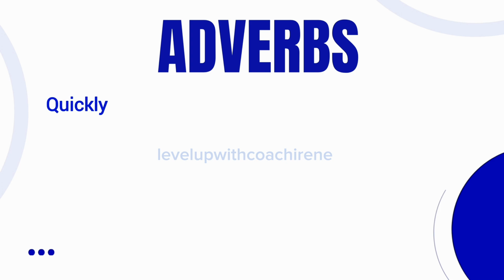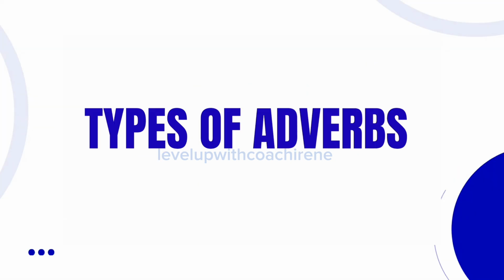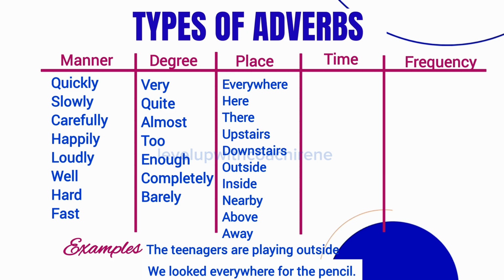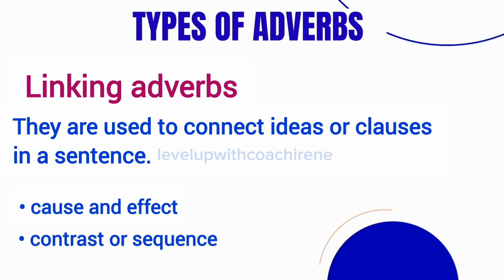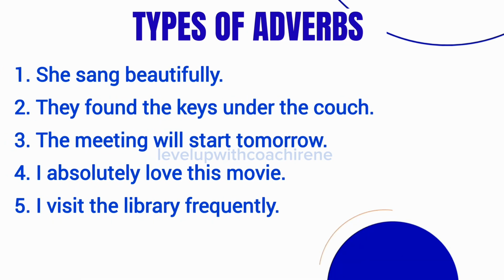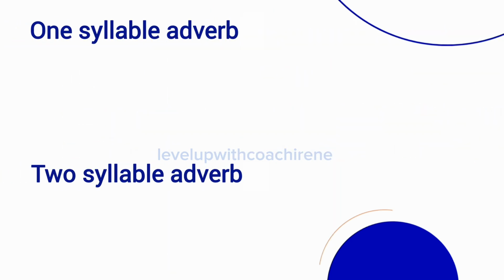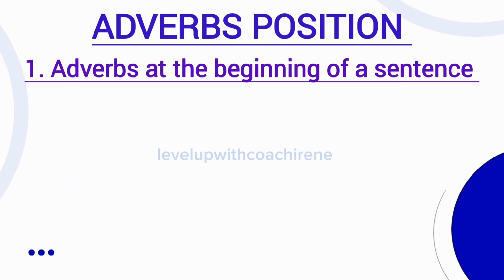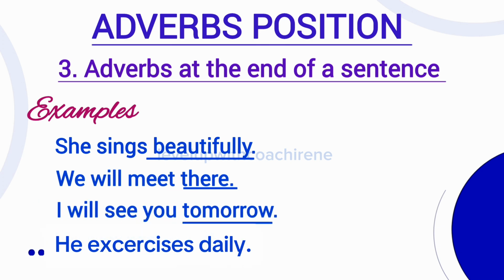English Grammar | ADVERBS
Welcome to our comprehensive guide on ADVERBS.
In this video, we'll break down everything you need to know about adverbs

You’ll learn essential words that modify verbs, adjectives, and other adverbs.

You'll learn:
- What adverbs are and how they function in sentences.
- The different types of adverbs (manner, time, place, degree, frequency).
- How to use adverbs to add clarity, detail, and precision to your writing and speaking.

By the end of this video, you'll be able to spot and use adverbs with ease, improving your communication skills. Perfect for students, writers, and anyone looking to polish their grammar!